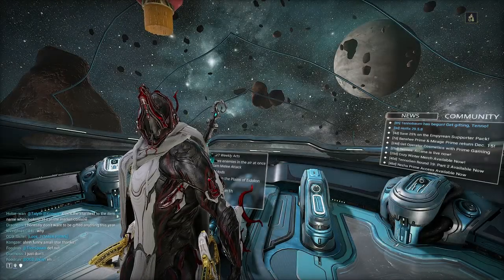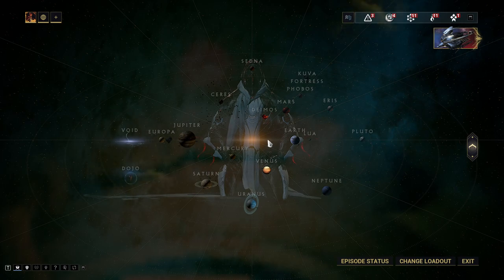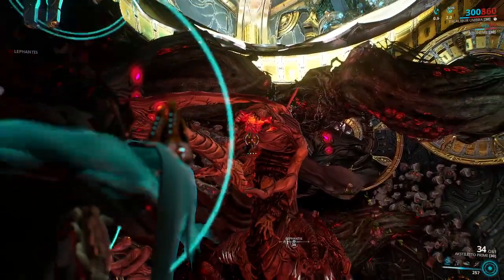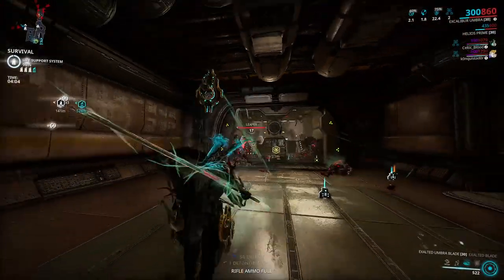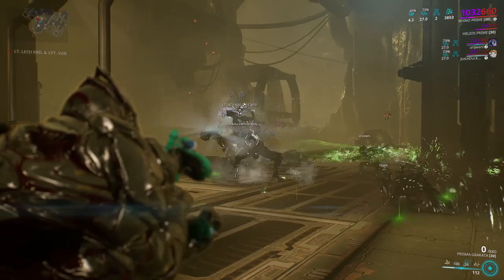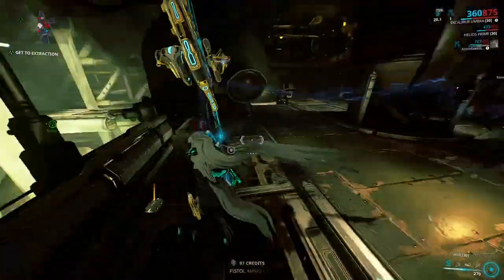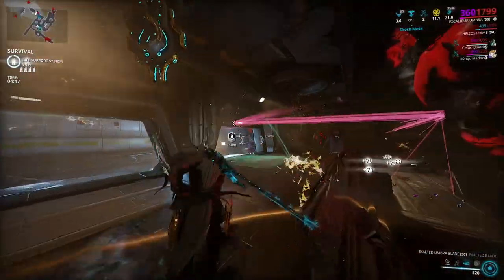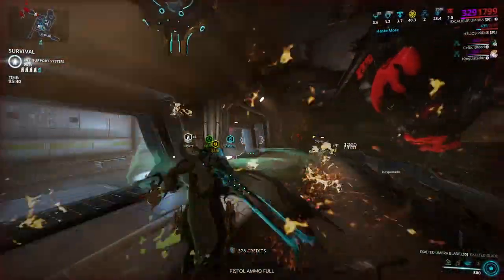Warframe | Best Orokin Cell Farm Locations | Orokin Cell Farming Guide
Today we're going over some of the best Orokin Cell farming location currently in Warframe. First off the main drop locations for Orokin Cells currently is Ceres Saturn and Deimos. Along with some other mission rewards bounties and drops from bosses. This is pretty much a beginners guide to the best farming locations for Orokin Cells. My favorite boss to farm currently is the Lephantis on Deimos Magnacidium. High chance of cells and a pretty cool boss if I do say so myself. Other than that running Helene is great for orokin cells while leveling weapons and Warframes. For long runs, just go to Gabii on Ceres, increased drop rate survivals are always nice.